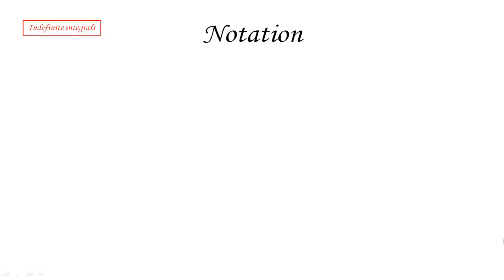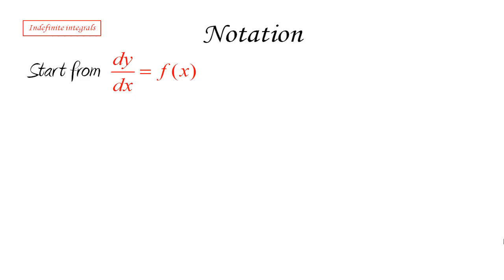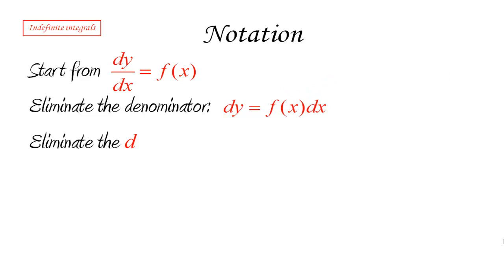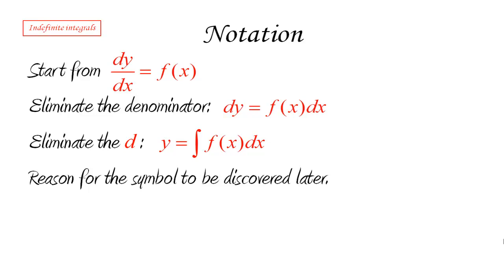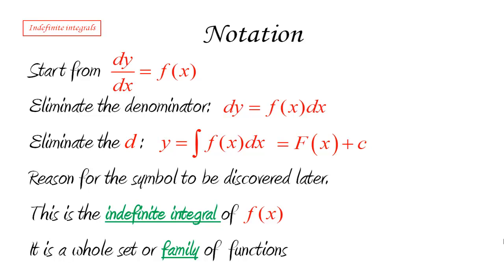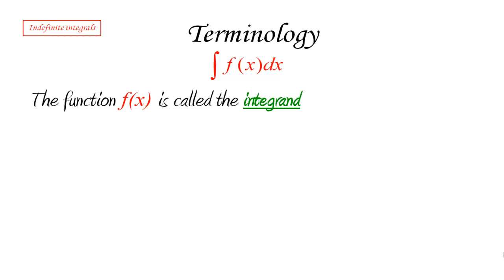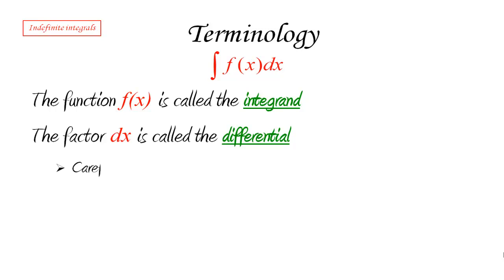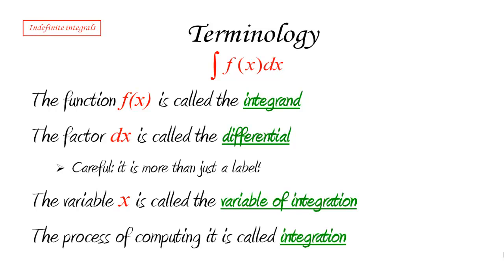Indefinite integrals (2)